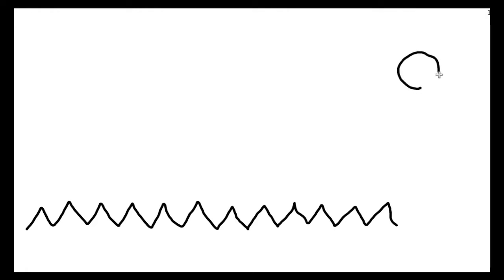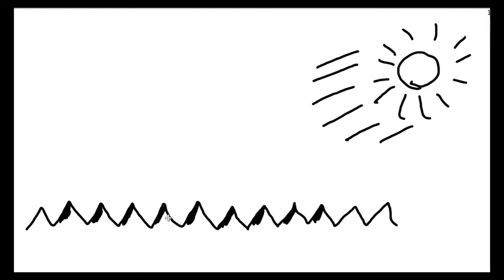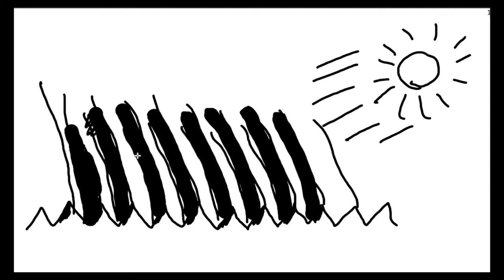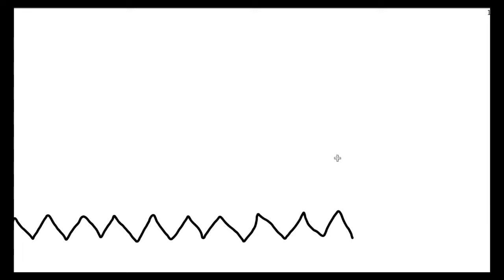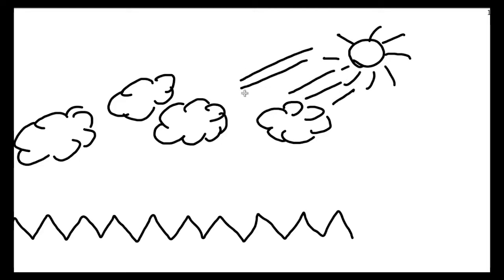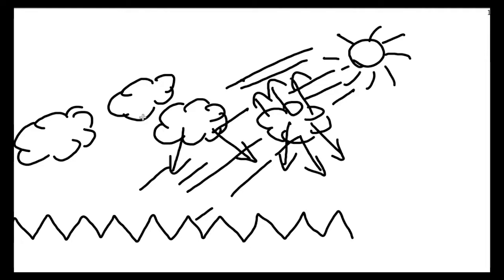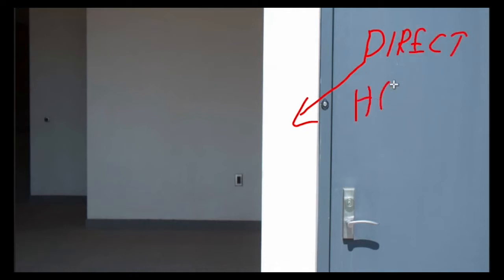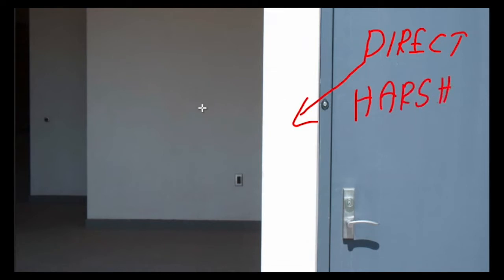12 Light Quality